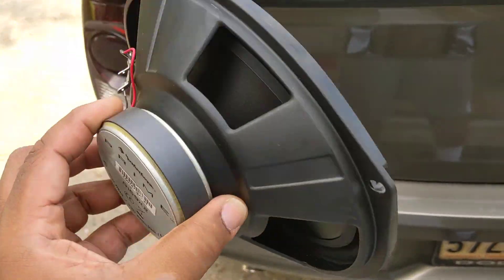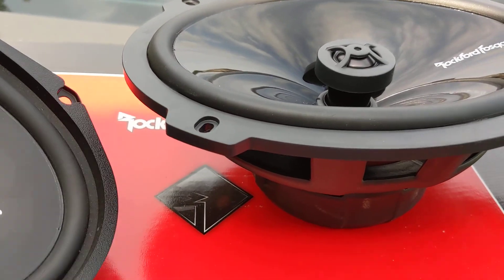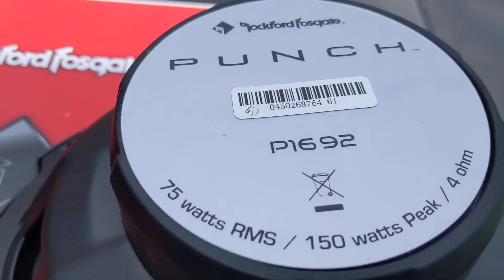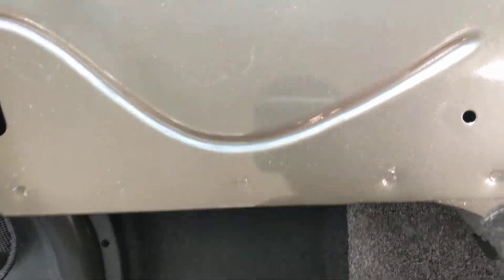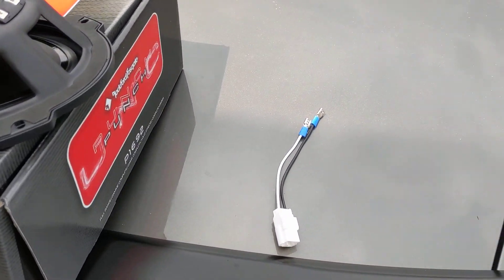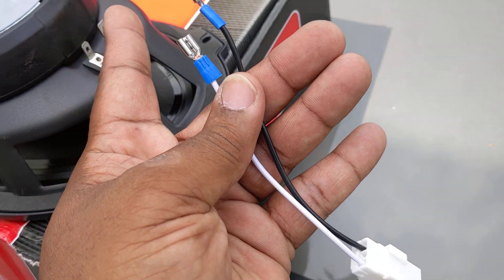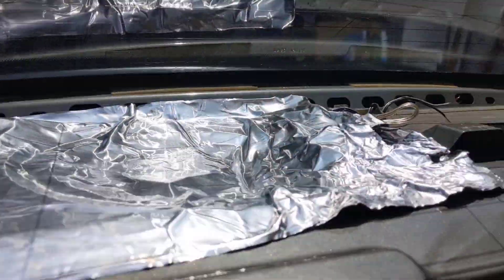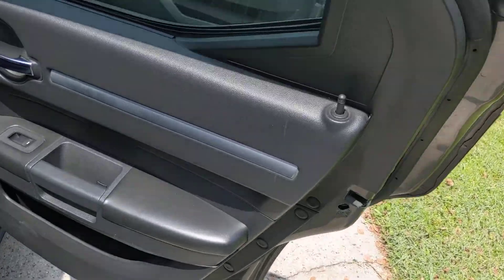Once again it's on with a pair of Rockford Fosgate p1692s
I replaced the  blown RF Prime  speakers with the Punch series for more power and better clarity.